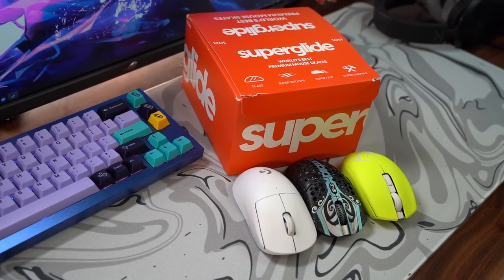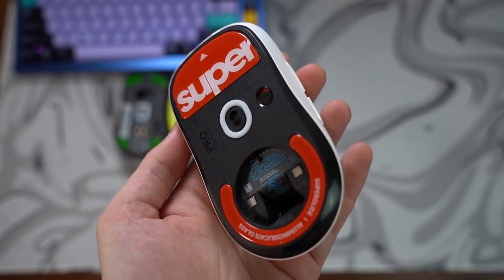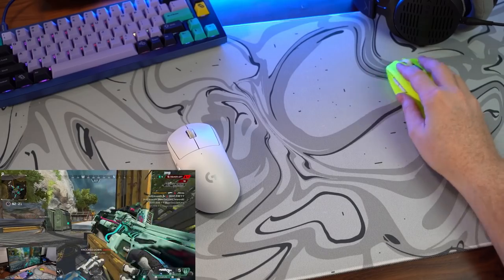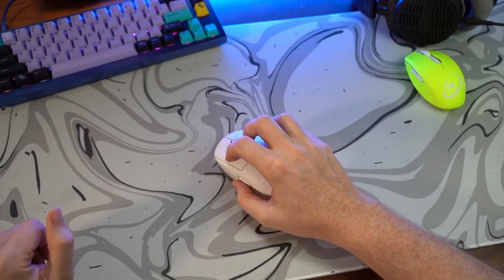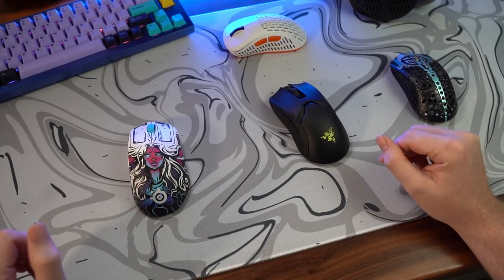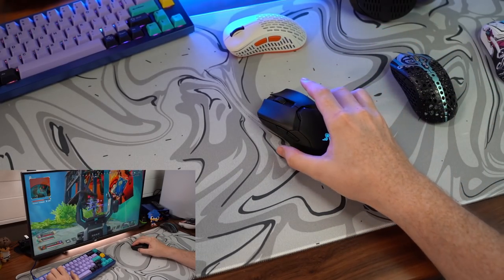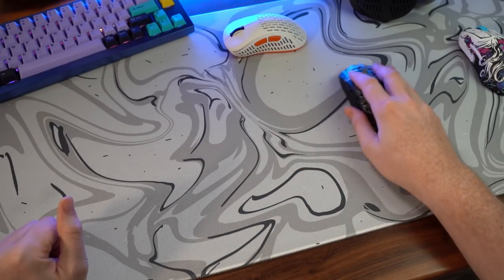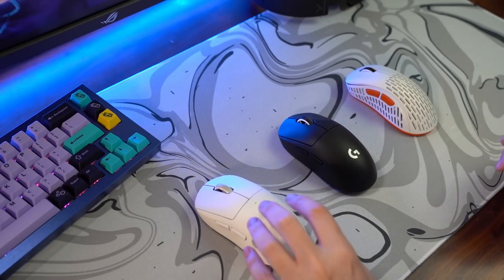Up Your Game - Pulsar Superglides - Glass Skates for Top Mice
Taking a look at the new Superglide glass skates from Pulsar for Razer, Zowie, Logitech, Finalmouse, Roccat, Steelseries, and Vaxee mice. I personally love glass skates and believe these could be a benefit over PTFE for many people.

Code fresh will get you savings on mice, pads, and skates @

Link to purchase my gaming gear:
✅ Wallhack Headphone Tier List:
DT 900 Pro x (My Main)
HarmonicDyne Zeus
Sennheiser HD 800S
Tygr 300R
✅Affordable amp/dac:
iFi Zen Dac v2
✅Monitor:
Asus XG27AQM
✅ Top Mice Picks:
Shroud G303
Viper Ultimate
Pulsar Xlite Wireless
✅ Gaming Keyboard Pick:
HyperX Alloy Origins 60

Timecodes
0:00 - Intro
0:57 - Speed
3:17 - Upgrading Mouse Feel
5:15 - Durability & Comparison (LGG)
6:53 - Conclusion